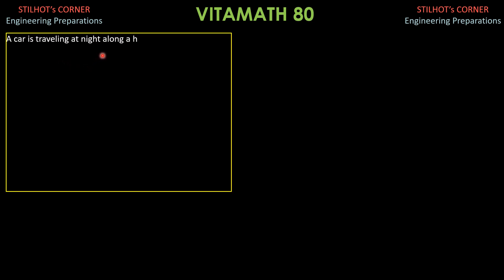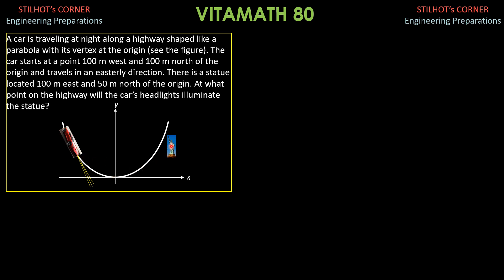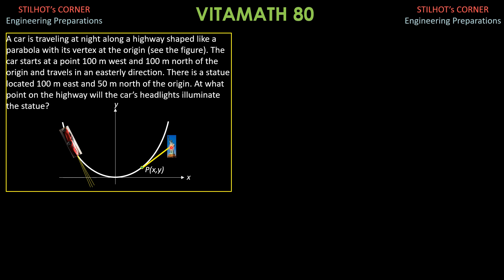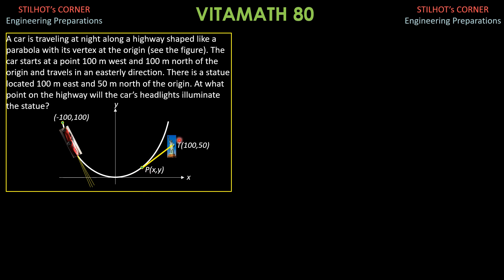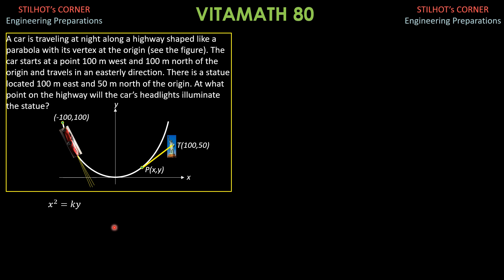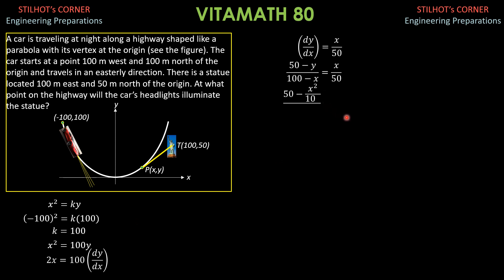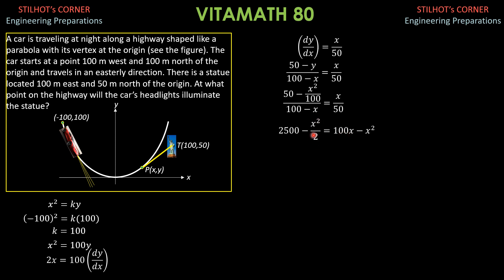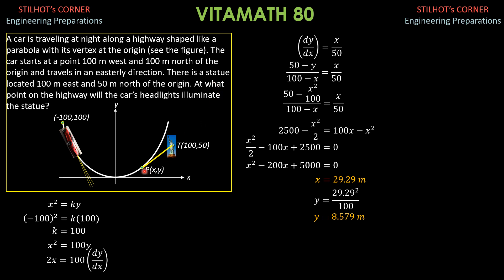VITAMATH 80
This video presents a solution to a  problem in calculus. If you want to be challenged solve it by pausing the video.